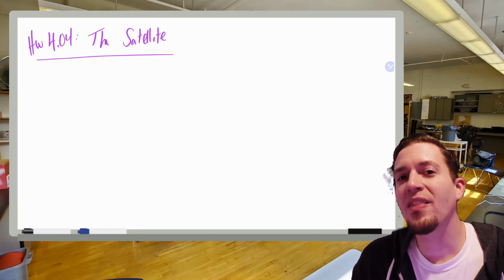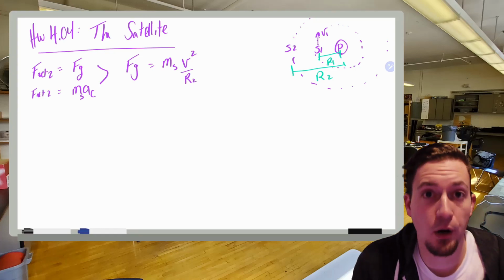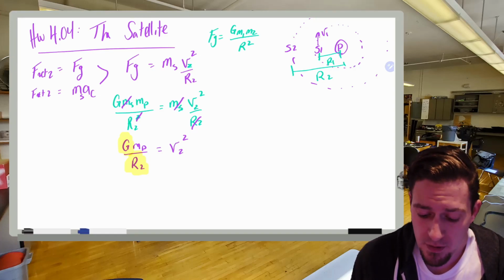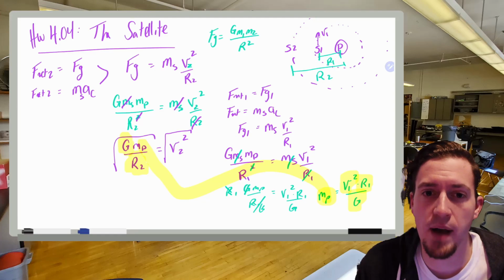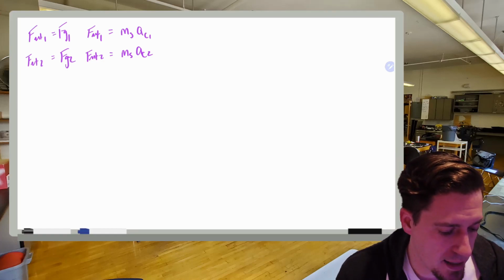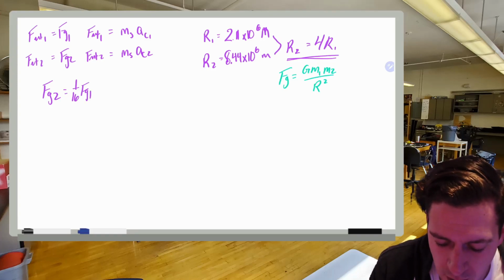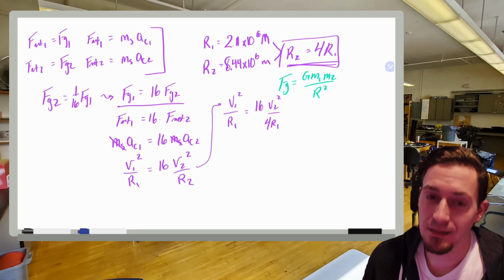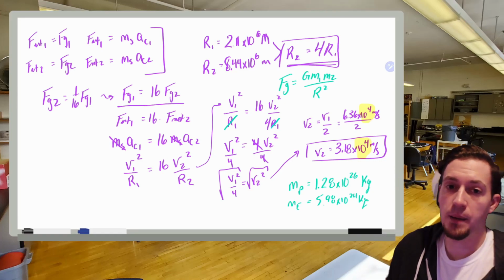HW4.04 Video Key